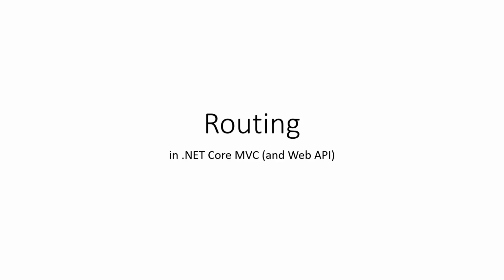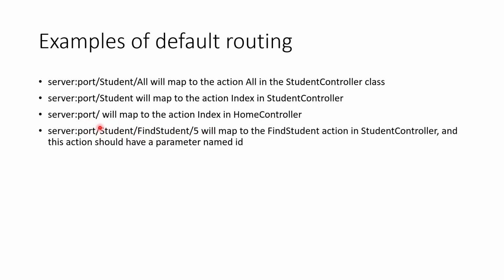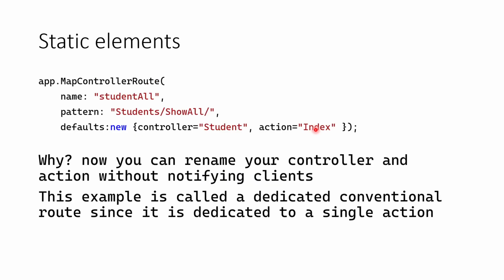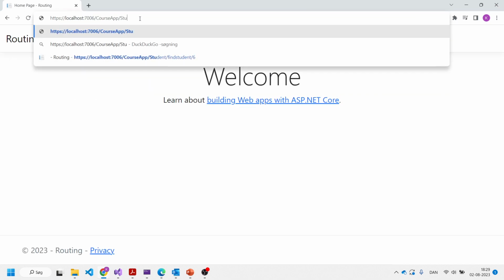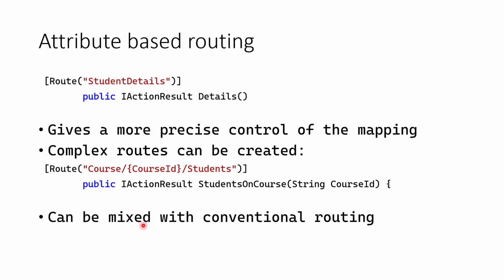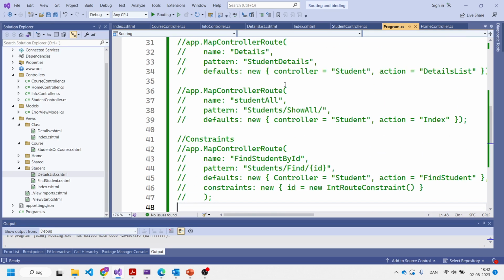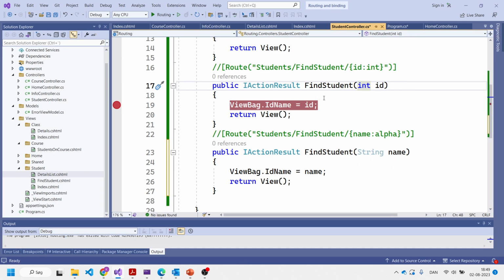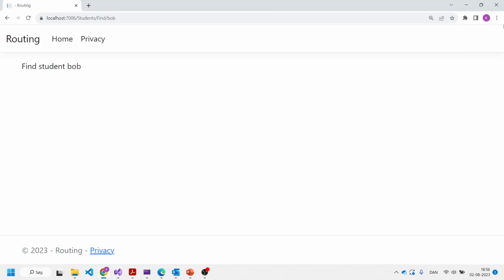Routing in NET Core MVC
An introduction to routing in .NET Core MVC